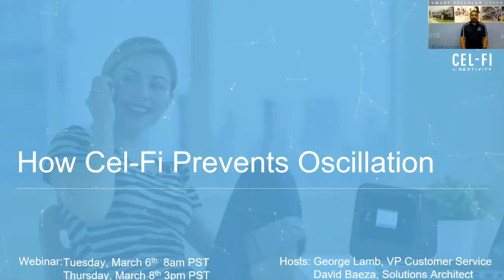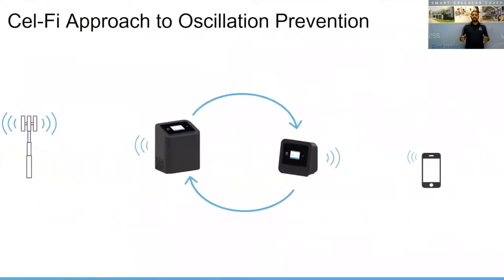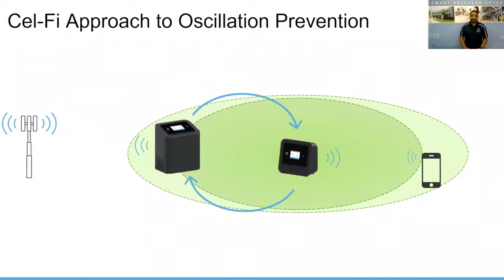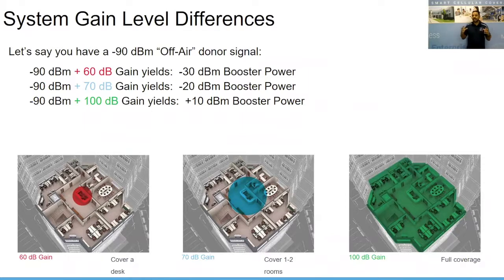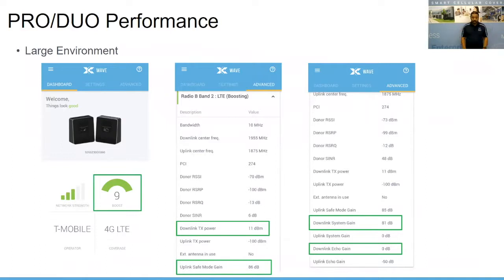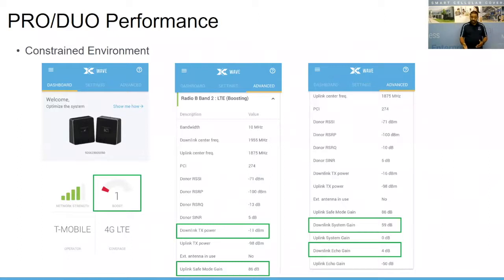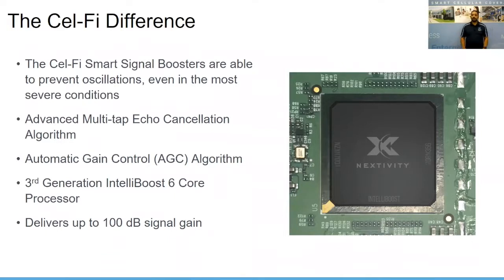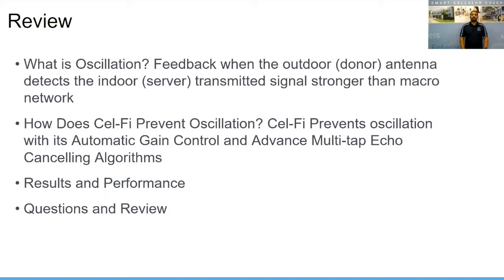Learn How Cel-Fi Prevents Oscillation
Join David in learning about how oscillation can hard a cellular network and how Cel-Fi prevents it.